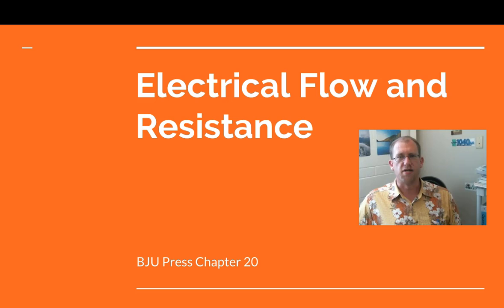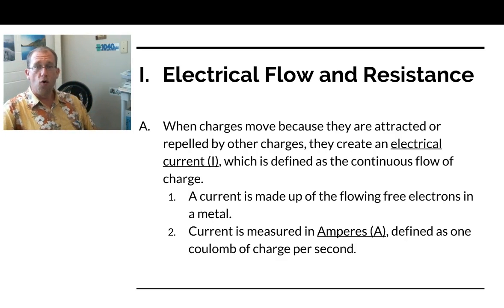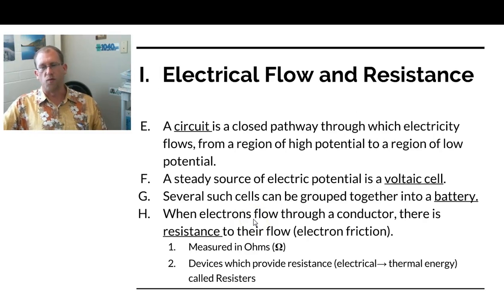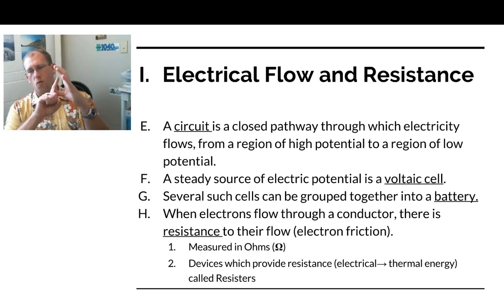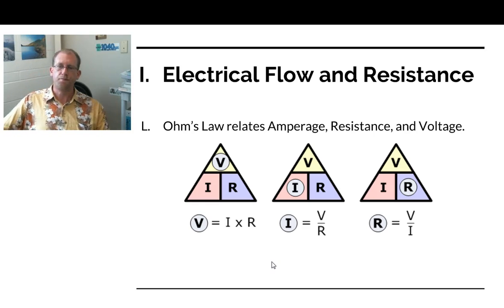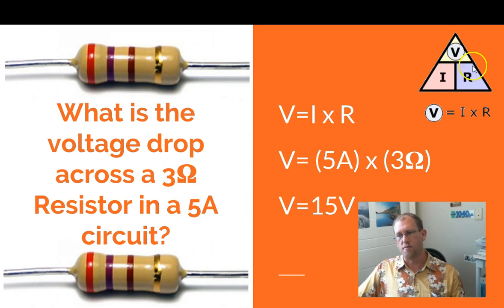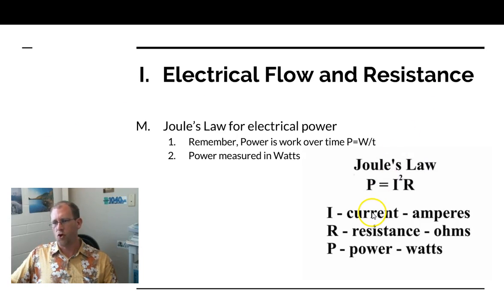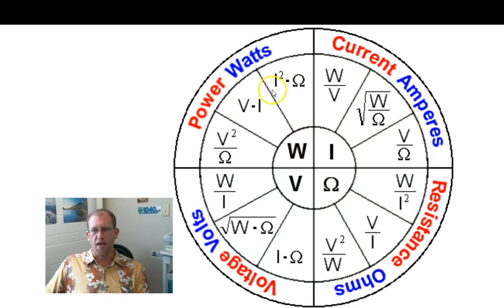Electrical Flow and Resistance CCCS Physics #30